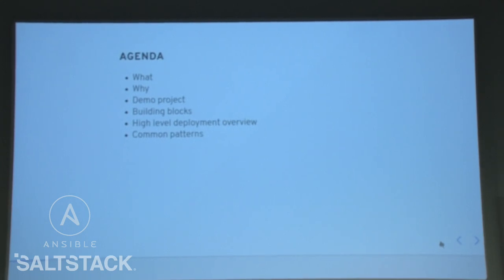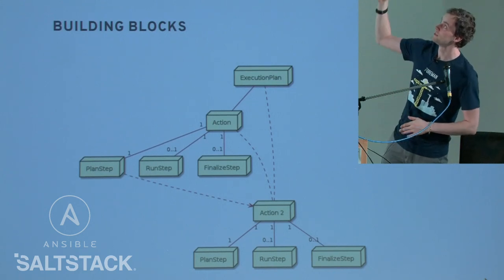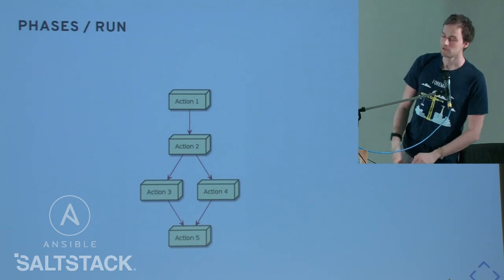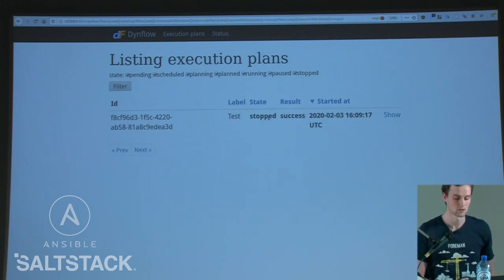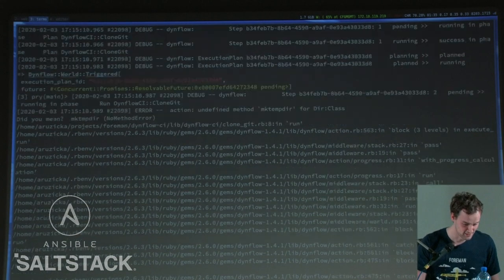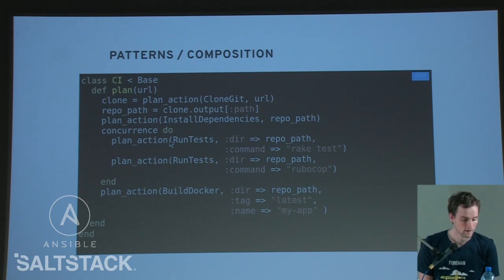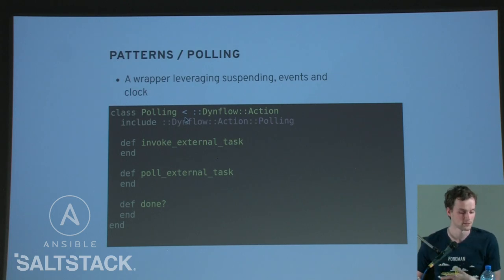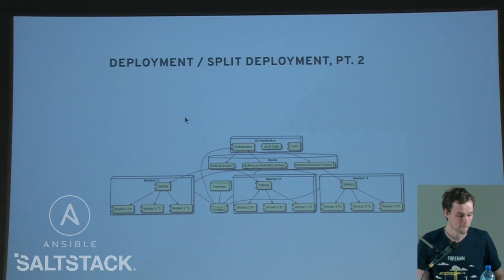Dynflow Orchestration for your Ruby project - Adam Ruzicka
Speaker
Adam Ruzicka

This talk introduces Dynflow, the dynamic workflow engine. It starts with a high level description of what the project does and what benefits it brings to its users. Next it describes the building blocks and commonly used action modules using which the user can create complex workflows with examples where each of the modules could be useful. The final part of the talk delves into Dynflow's internals, describing both the monolithic and the new split deployment models.